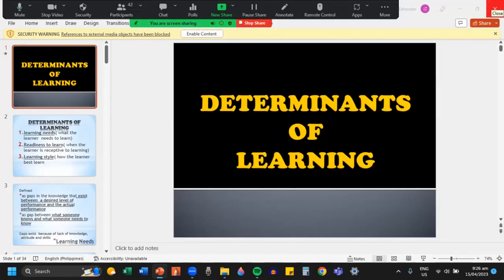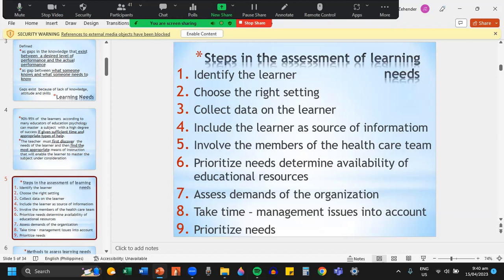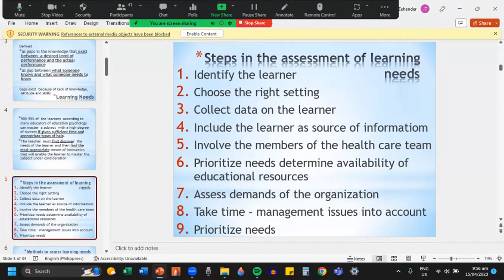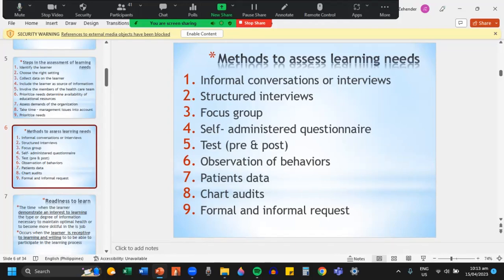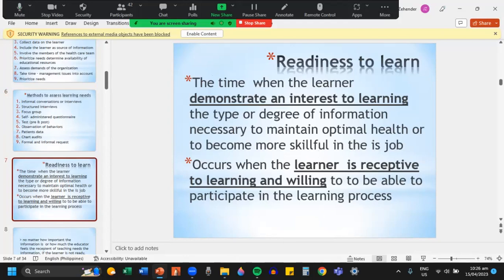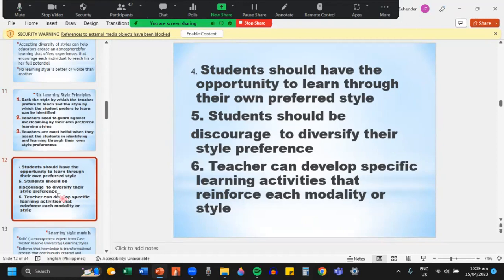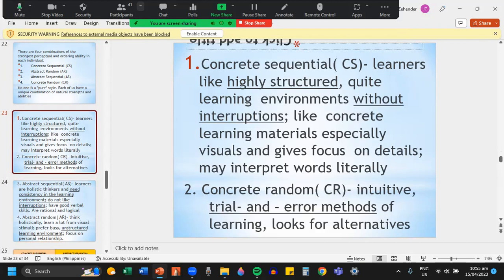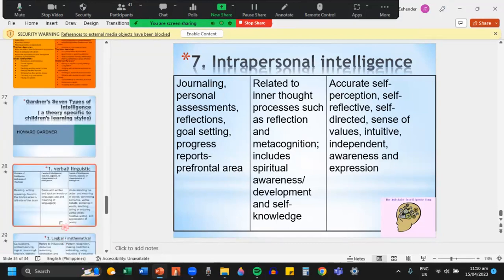Determinants of Learning and Learning Styles